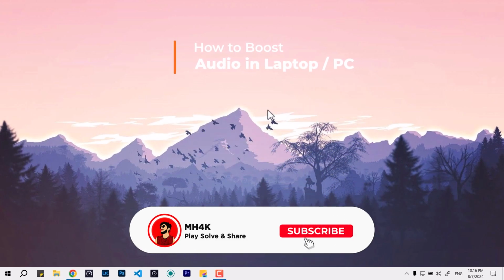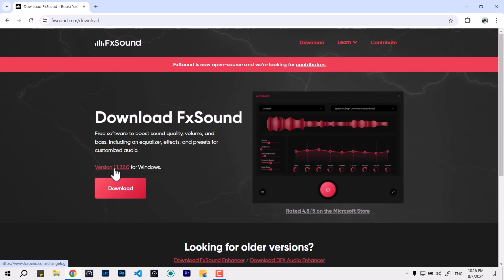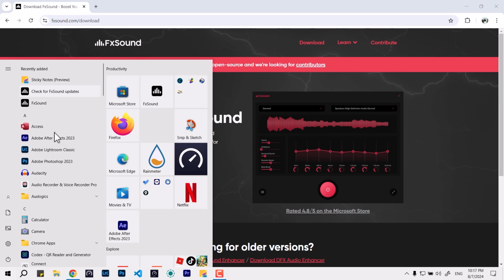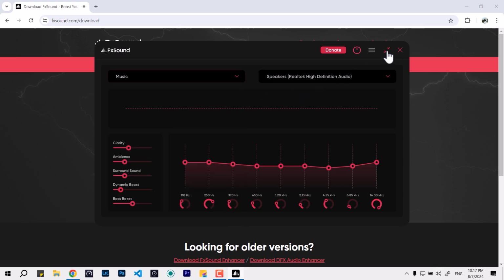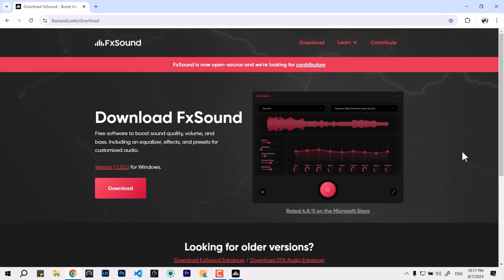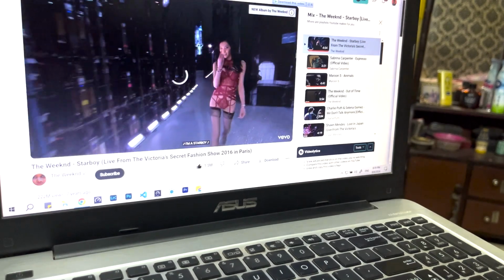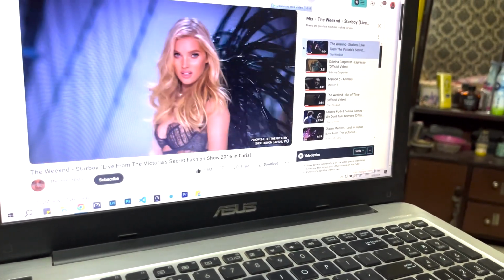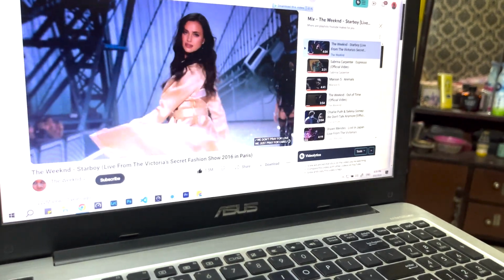How to Boost Sound of Laptop / PC LATEST! 🔊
In this video, I will demonstrate how to increase the volume on your laptop or PC using simple methods that apply to Windows 10, Windows 11, and even Windows 7.

Whether you are watching movies, listening to music, or having a video call, these suggestions will assist you in boosting your laptop’s or PC’s sound quickly.
From changing system settings to installing free programs, this post fully describes all methods you need to use for making your pc louder and getting the best audio experience ever. Be sure not to miss it out – see this full video and enjoy clearer loud sound now!

Problems covered:
how to boost sound of laptop or pc,
how to boost sound on laptop,
how to boost sound in pc,
how to boost sound on pc,
boost sound on pc,
how to increase sound of laptop windows 10,
how to increase sound of laptop windows 11,
how to increase sound of laptop windows 7